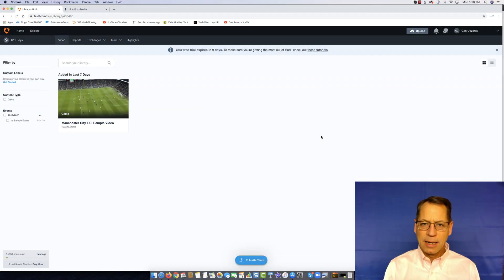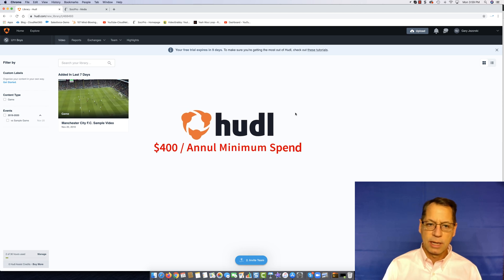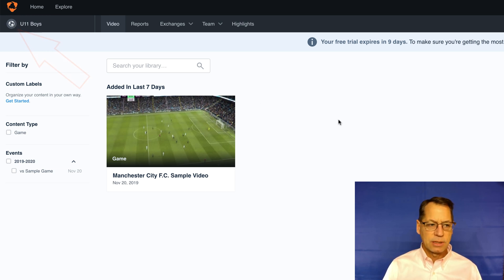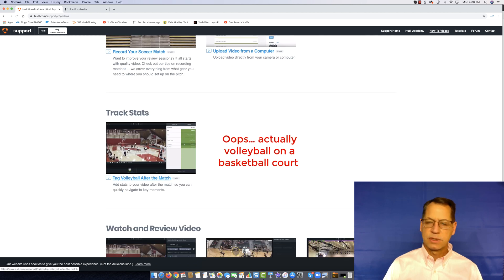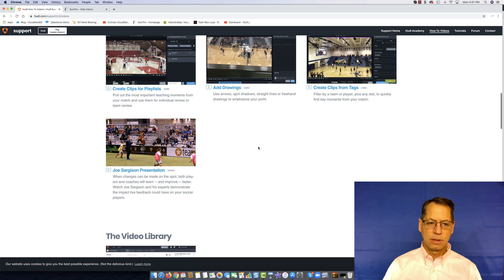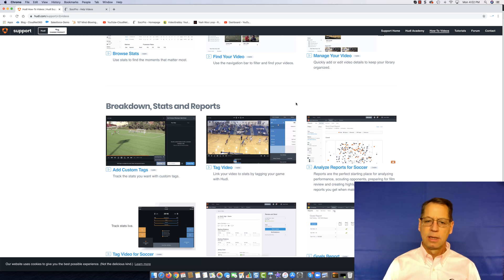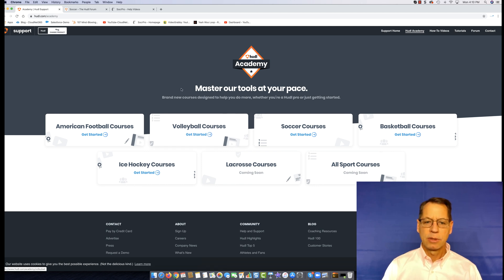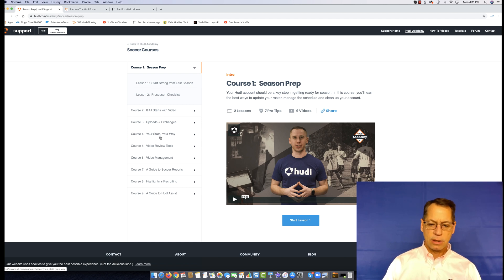Hudl Review - Episode #1: Tutorials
This Hudl review starts at the beginning where we look at the tutorials provided by Hudl because no coaching software, free or paid, is worth using if there are no system tutorials to help you get through the process.